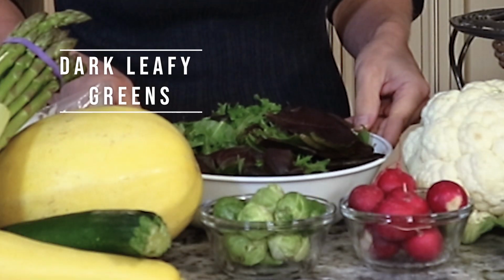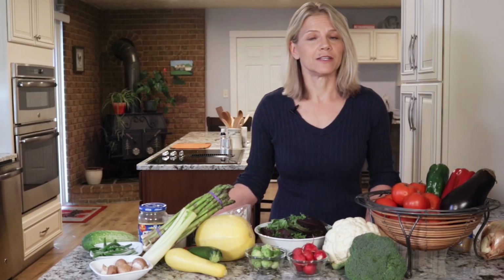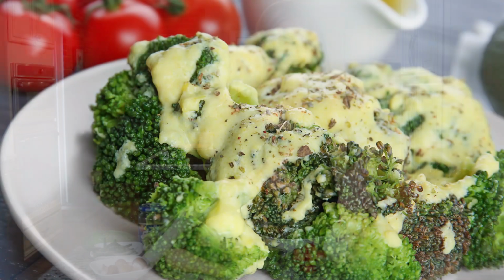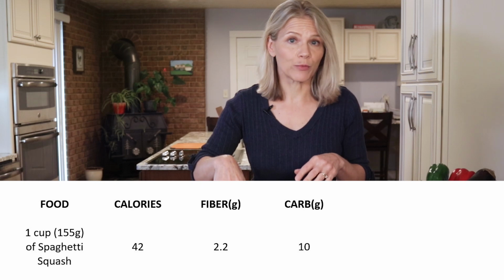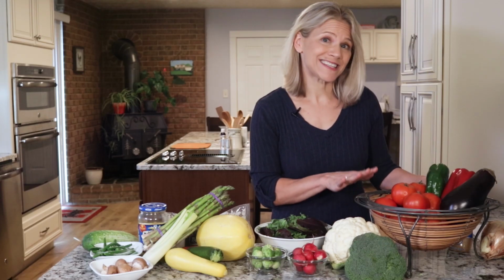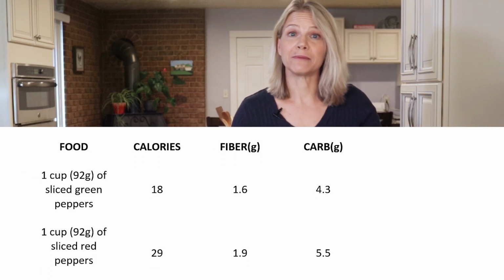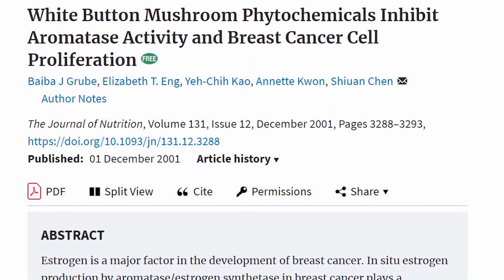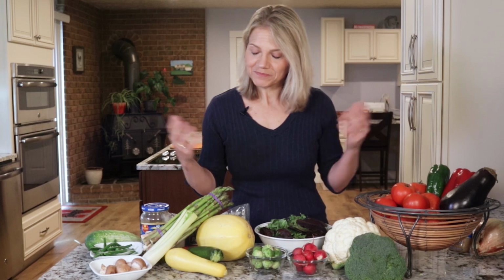17 Great Low Carb Veggies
Vegetables come from plants and all plants contain carbohydrates. So, which vegetables can you keep in your diet without wreaking your low carb or keto diet? I’ll quickly go over 17 popular low carb veggies in this video.

Work with Dr. Becky:

Get started with Dr. Becky for free: Learn her 4 Daily Habits (0,1,2,3 Strategy) for Weight Loss

Are you up for the challenge? Take our 21-Day LOW-CARB or KETO Challenge

Reach your goal by joining Dr. Becky's Freedom Weight Loss Coaching Program